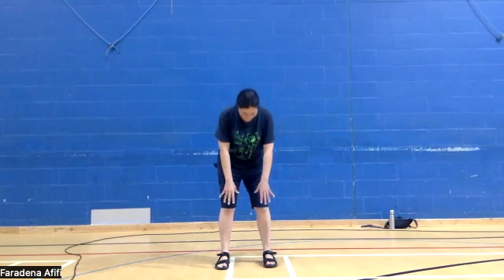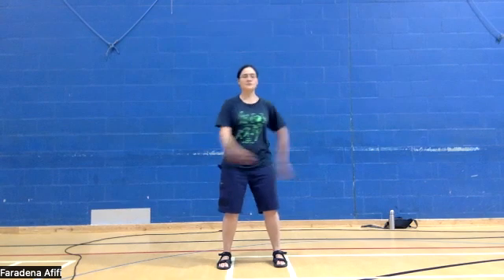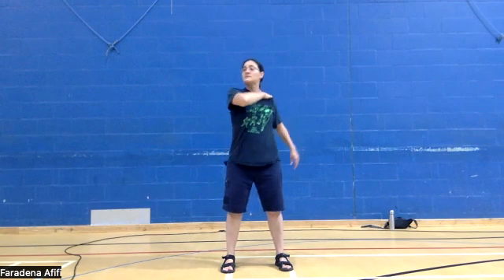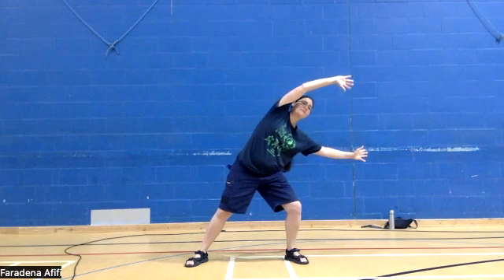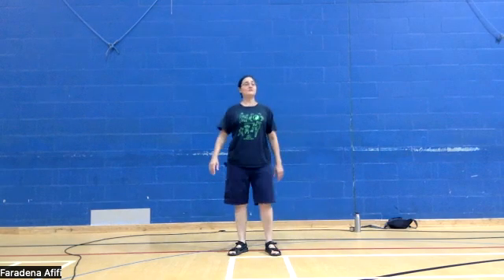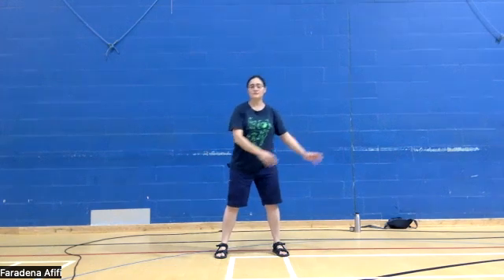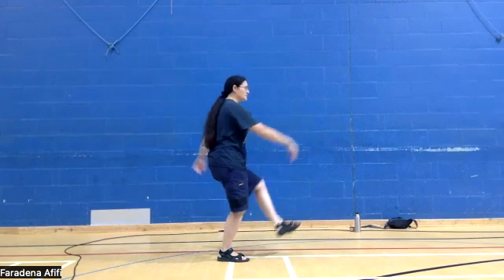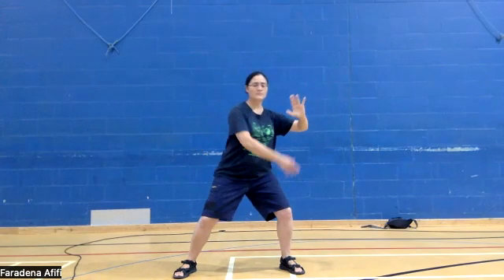T'ai Chi Health, Keep Active Ely class 7/9/2023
Loosening, joint mobilisations, Chi Kung, Dragonfly Skims the Water and White Ape Offers Fruit. You are welcome to watch this video.  If you wish to make a donation you can do so (contact Fara via the school email at ) or if you would rather, donate to one of your local homeless charities. Best wishes, Grey Heron Internal Arts :)